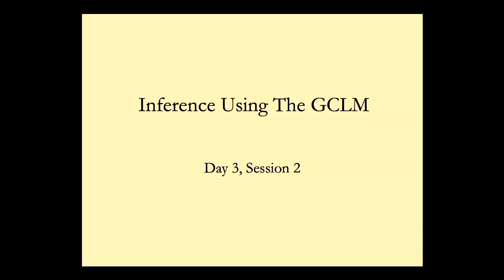Mplus Workshop on Panel Data Modeling (Day 3/3, Session 2/2): Inference Using The GCLM